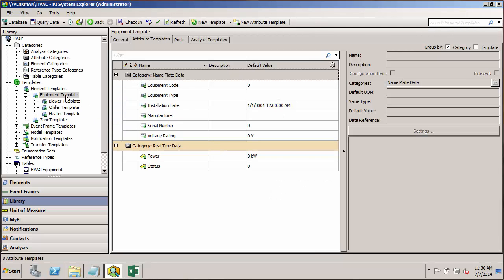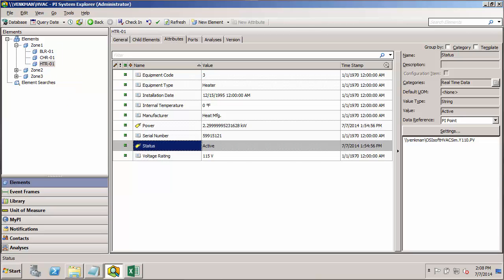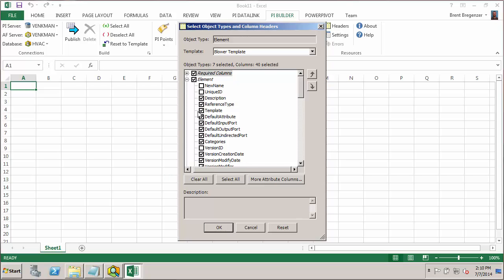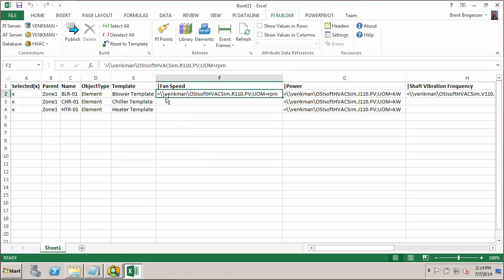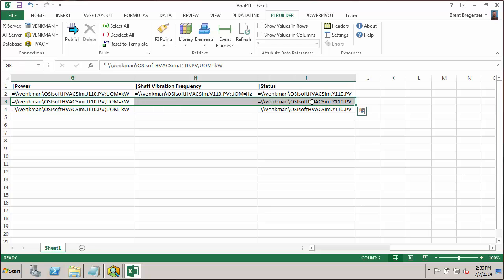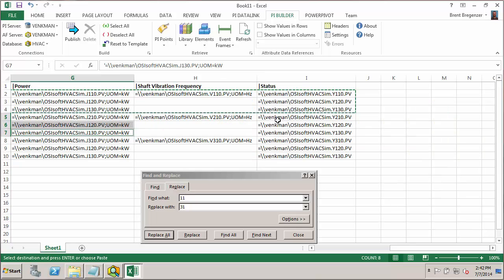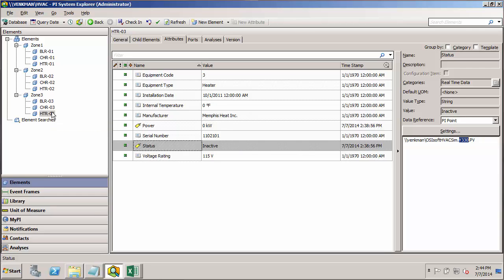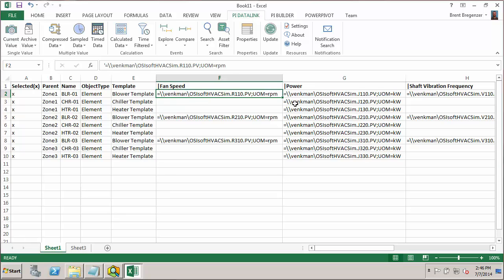OSIsoft: AF I Online Course- Expand PI AF Hierarchy & Use PI Builder to Map Tags to Attributes